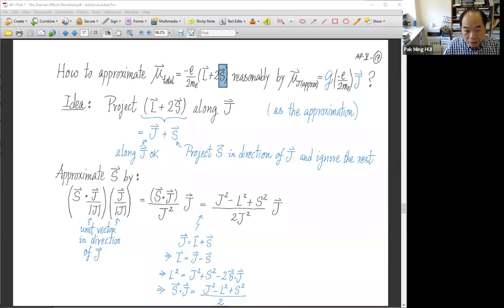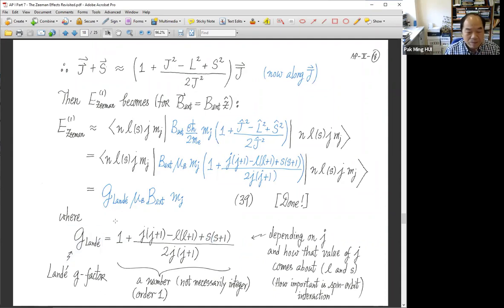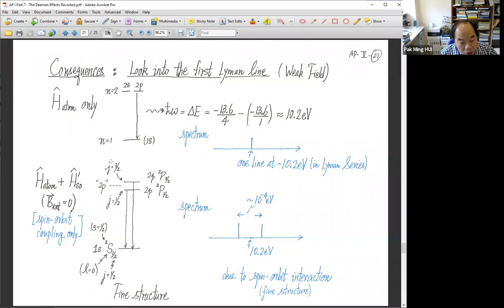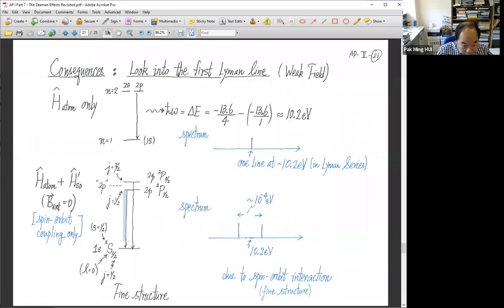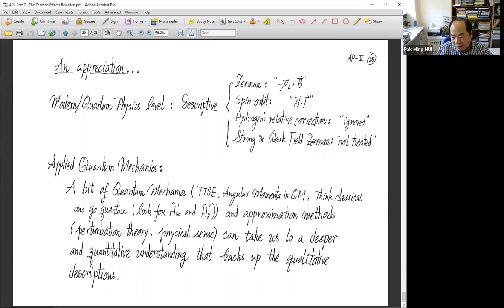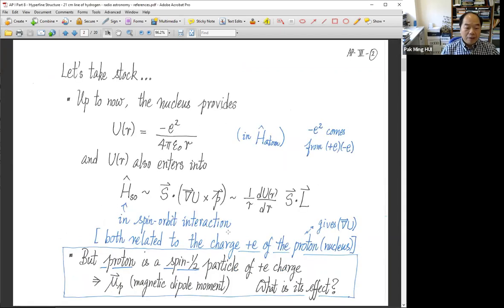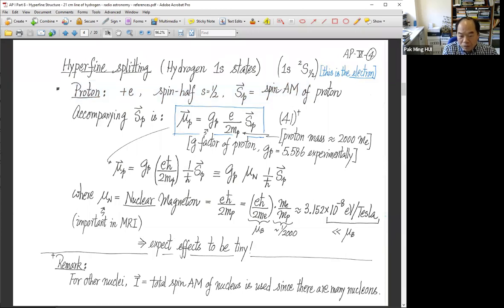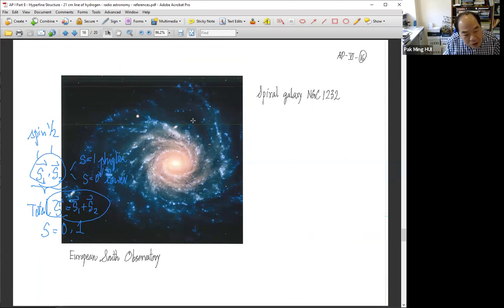GMT20210218 053240 PHYS 3022 1662x1012